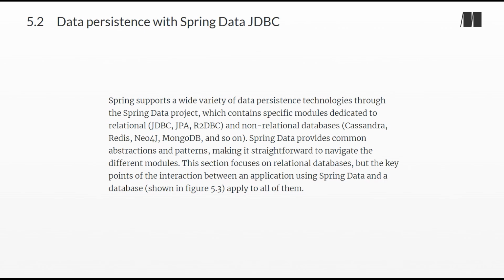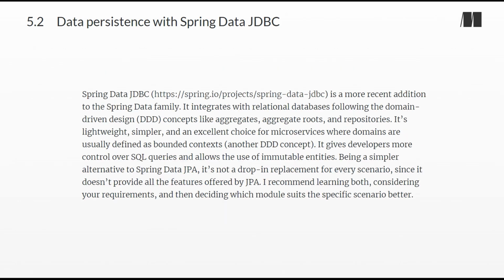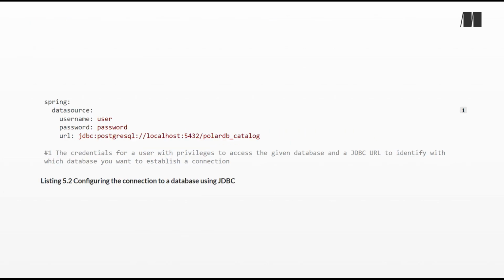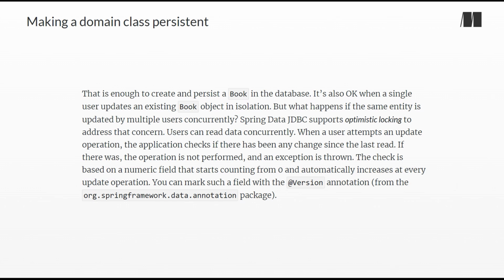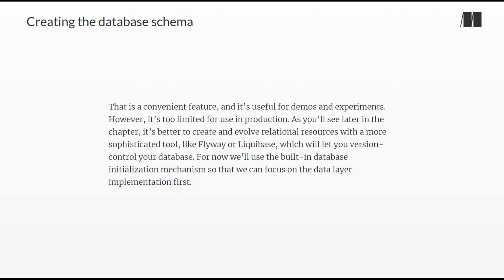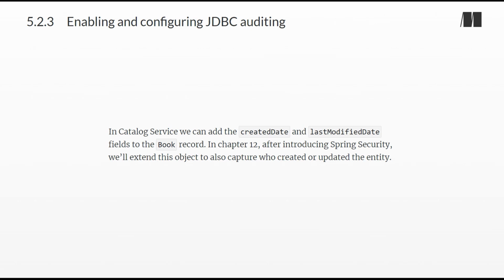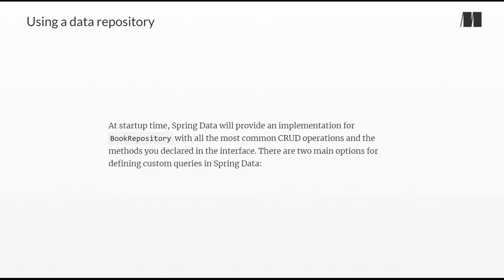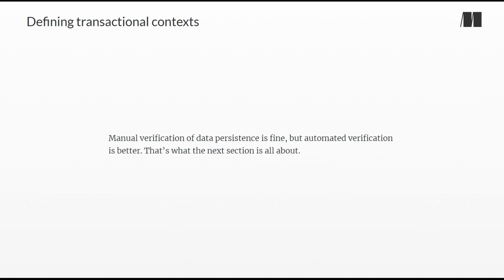030 Chapter 5 Data persistence with Spring Data JDBC